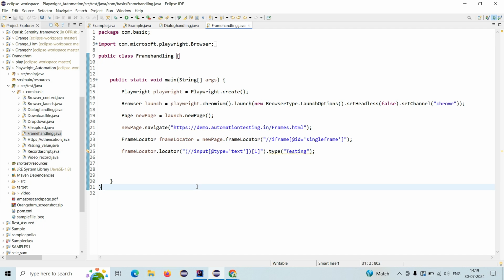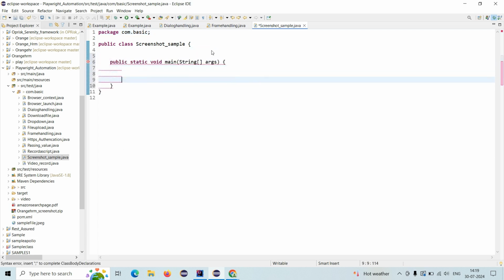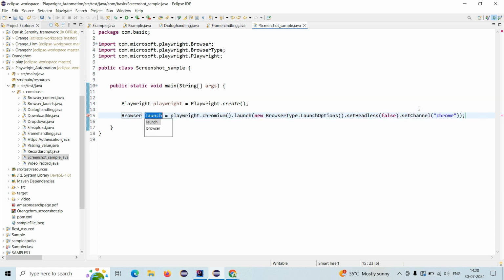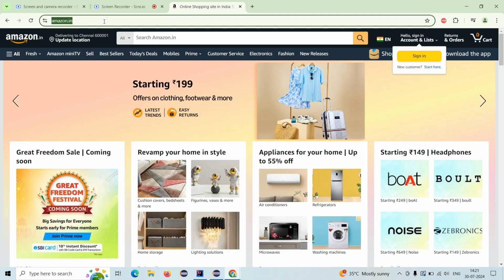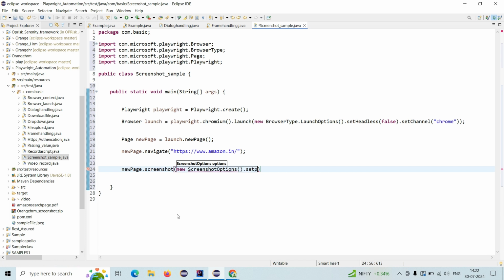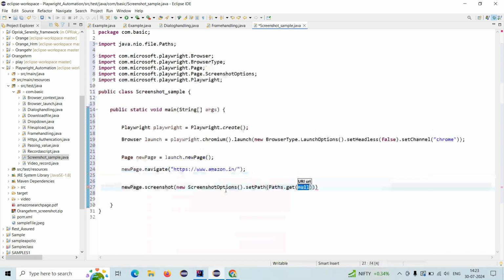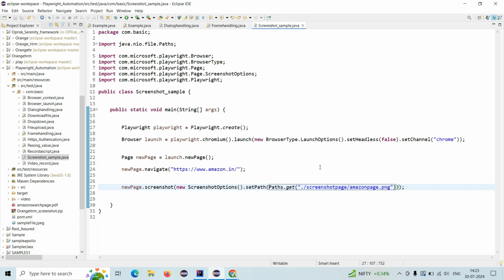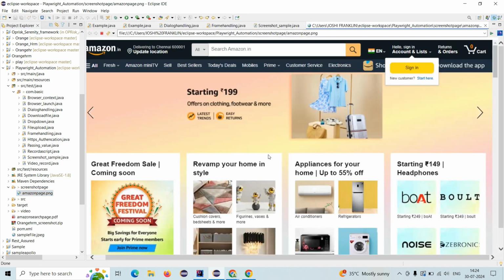Playwright Automation - Java |Take Screenshot | Part 15 | JS Testing Academy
Playwright Automation - Take Screenshot | Part 15 | JS Testing Academy | Joshi Franklin

playwright

CHANNEL: @jstestingacademy